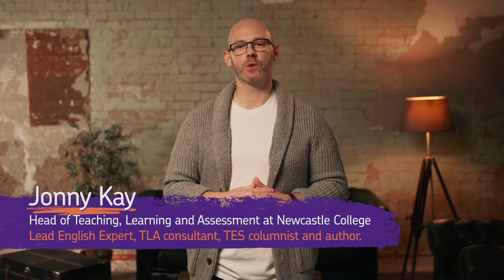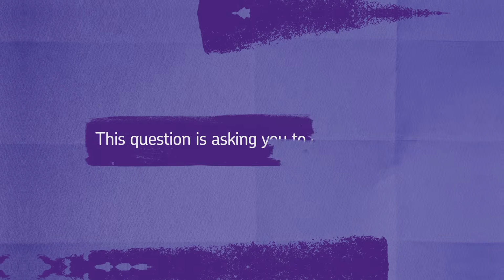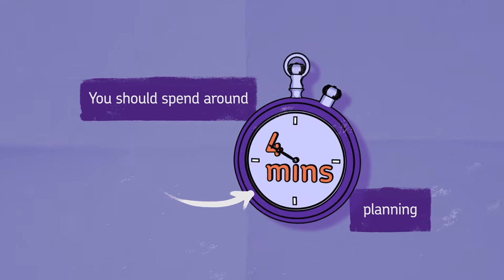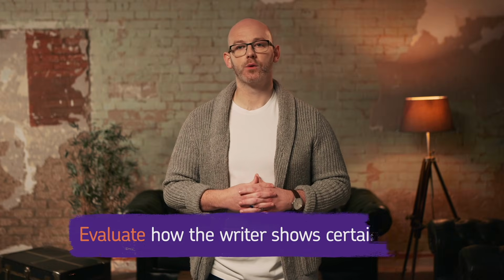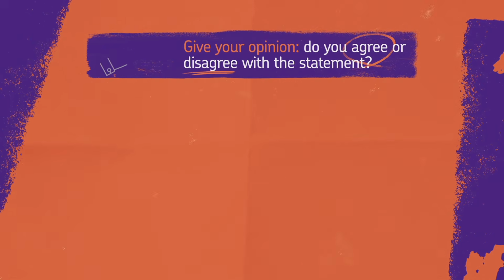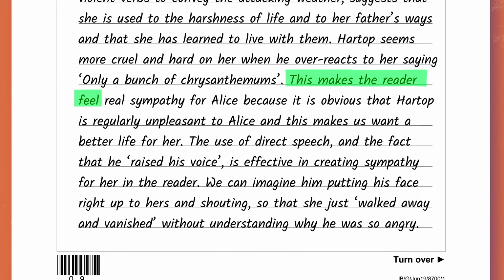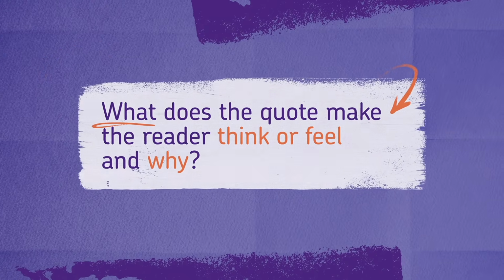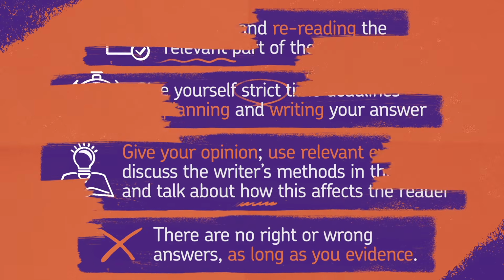Spotlight on GCSE English Language: Paper 1 Question 4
Spotlight on GCSE English Language is a series of videos to help you develop your understanding of the key questions in both GCSE English Language exam papers, by looking at:
- What the question is asking you to do
- What you should include in your answer
- Common mistakes to avoid
- Top tips

In this episode we’ll be covering Paper 1, Question 4.

00:00 Intro
00:44 What the question is asking you to do
02:44 What you should include in your answer
07:16 Common mistakes to avoid
07:58 Top tips

Student response
I agree that Hartop is hard and cruel, and I also agree that the reader has sympathy for Alice in the text. The writer tells us that Alice ‘accepted’ the journey and the rain and her father’s words and that she ‘walked without hurrying’, in spite of the wind and the rain smashing her ‘full in the face’ and the van being driven off. The writer’s portrayal of Alice here, and the use of such violent verbs to convey the attacking weather, suggests that she is used to the harshness of life and to her father’s ways and that she has learned to live with them. Hartop seems more cruel and hard on her when he over-reacts to her saying ‘Only a bunch of chrysanthemums’. This makes the reader feel real sympathy for Alice because it is obvious that Hartop is regularly unpleasant to Alice and this makes us want a better life for her. The use of direct speech, and the fact that he ‘raised his voice’, is effective in creating sympathy for her in the reader. We can imagine him putting his face right up to hers and shouting, so that she just ‘walked away and vanished’ without understanding why he was so angry.